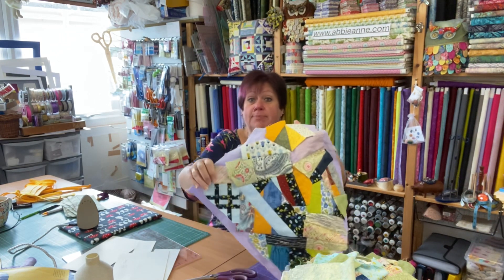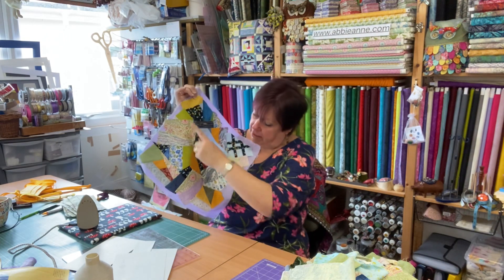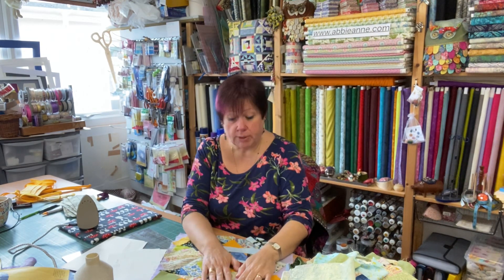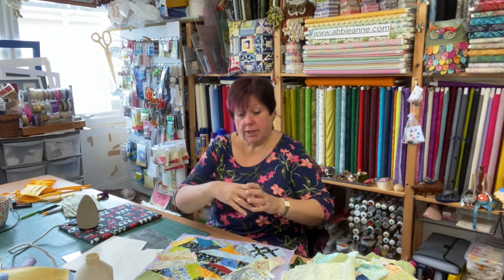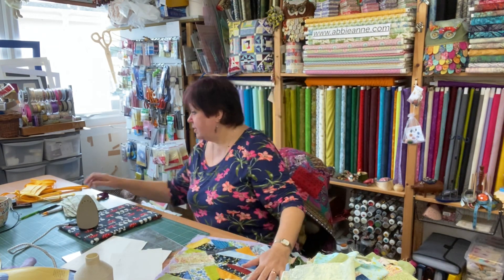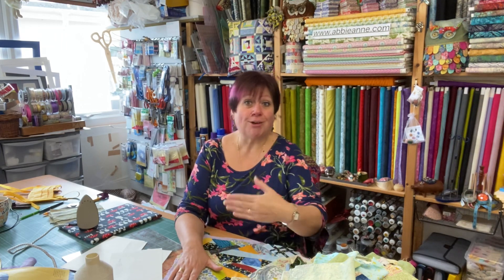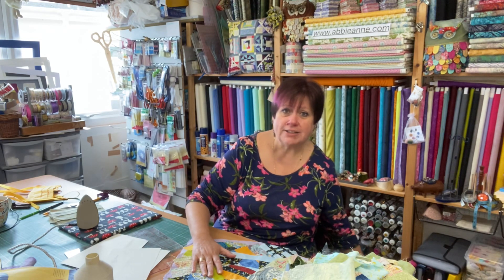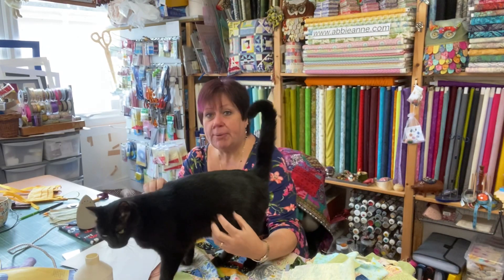Patchwork Witter Quilt B16 & why I witter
Re-cap of block 16, crazy patchwork, also a quick why I witter, also Tom making himself known, face mask production & Victoria Wood exercising. Have a happy day. x🌼